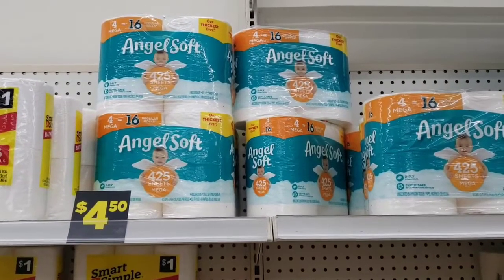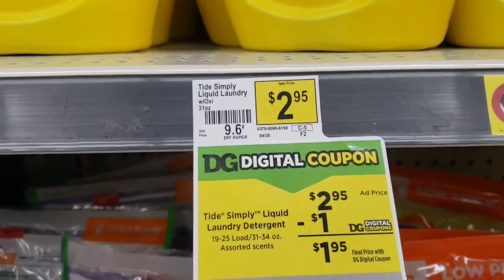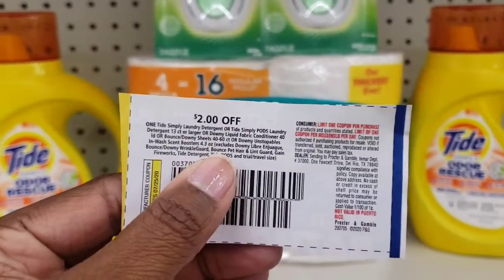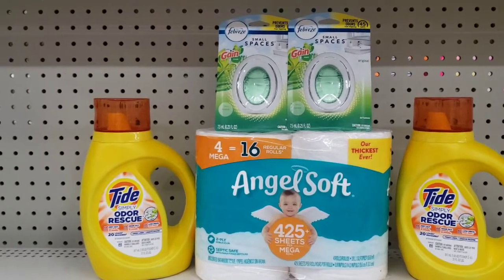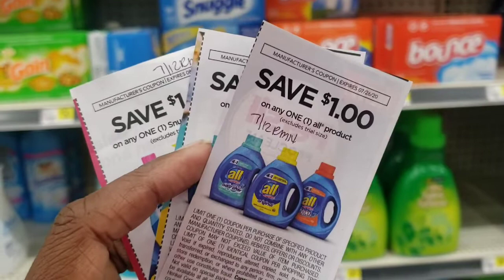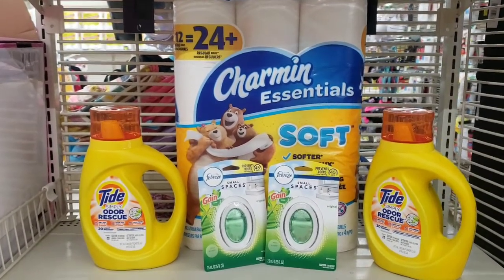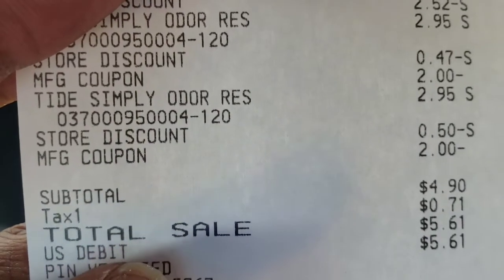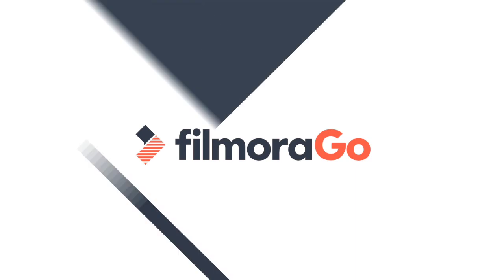$5 Dollar General Challenge| Paper & Digital Deals| Couponing With Tisa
Got my deal under $5! The Google Doc below has more deals!